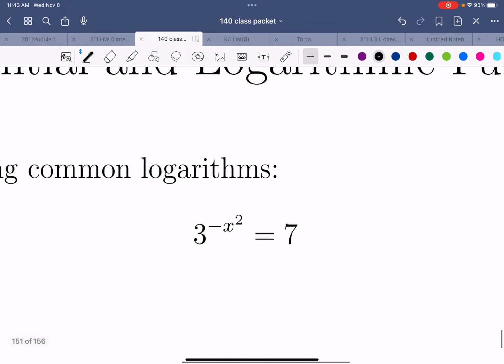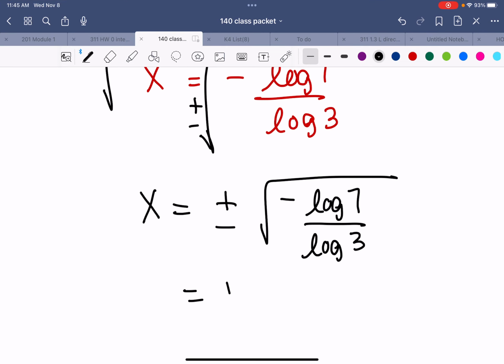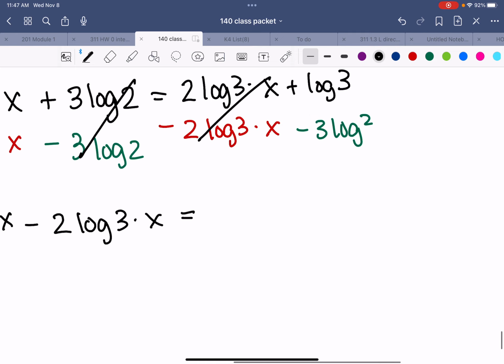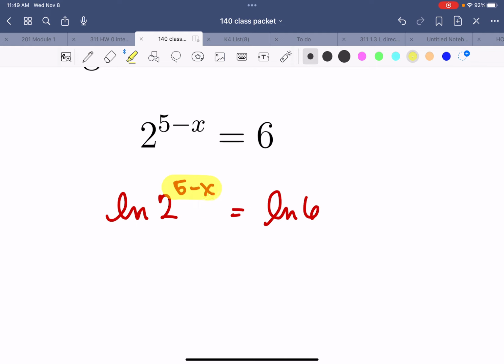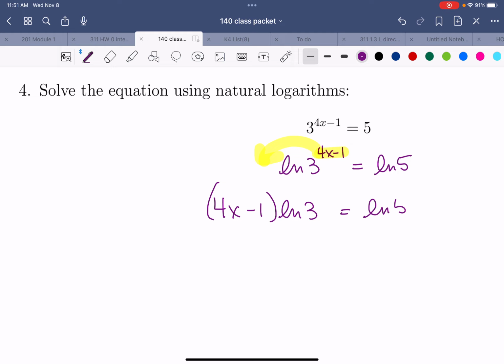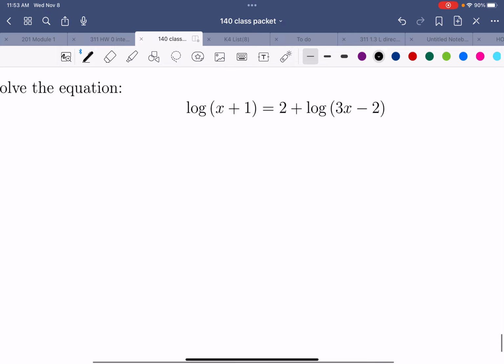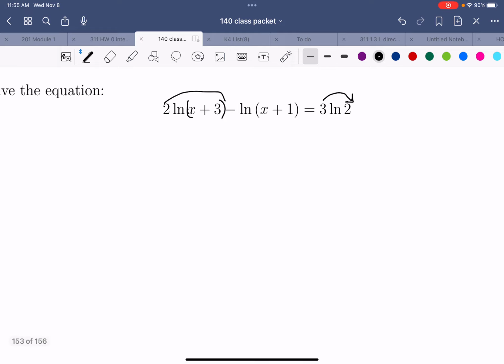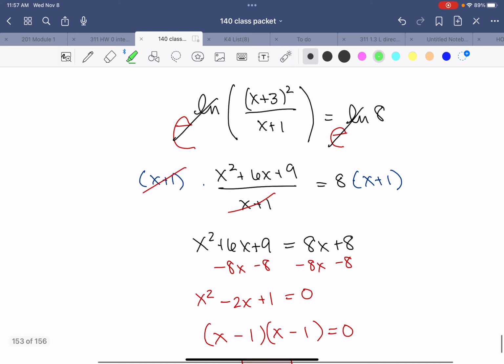140 Guided Practice 21 5.6